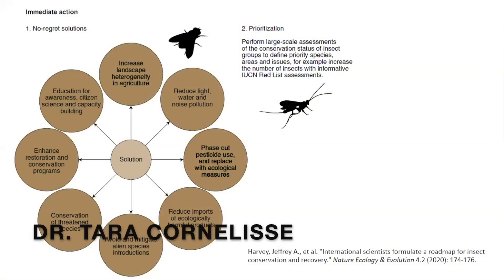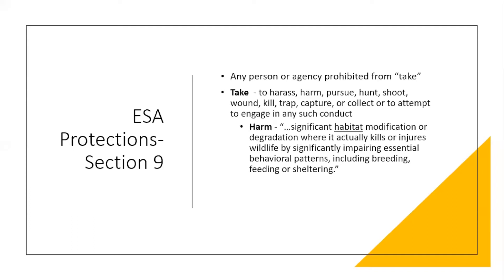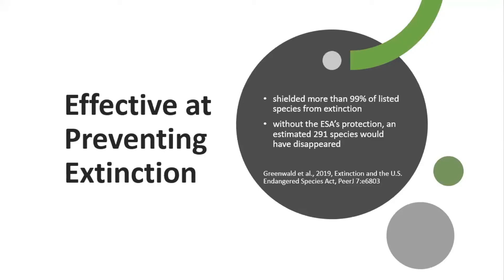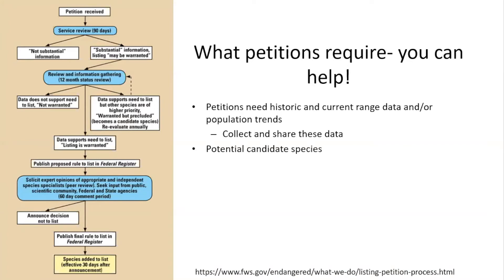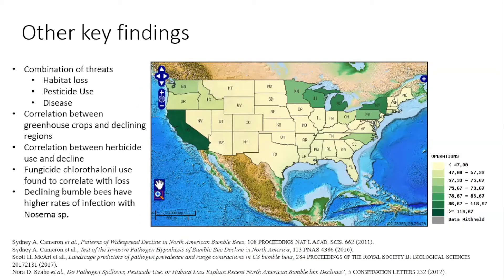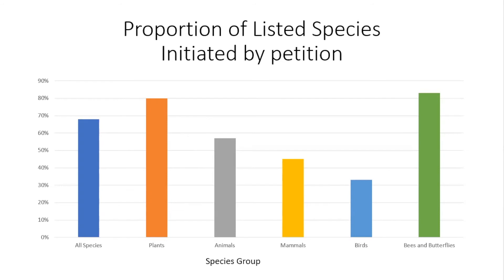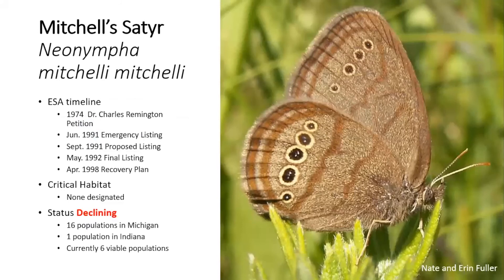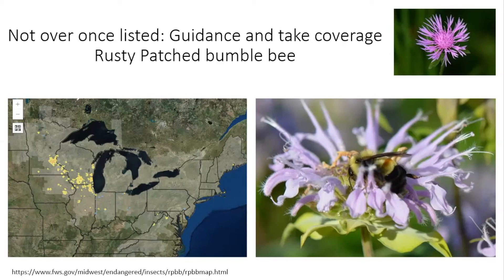Endangered Species Conservation and Policy: The Bigger Picture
Endangered Species Conservation and Policy: The Bigger Picture with Dr. Tara Cornelisse, Senior Scientist and Jess Tyler, Staff Scientist at the Center for Biological Diversity at the 2021 Best Practices for Pollinators Summit hosted by Pollinator Friendly Alliance and co-hosted by Xerces Society.